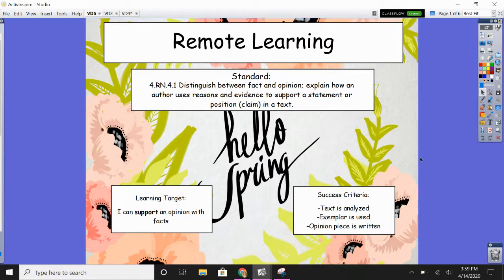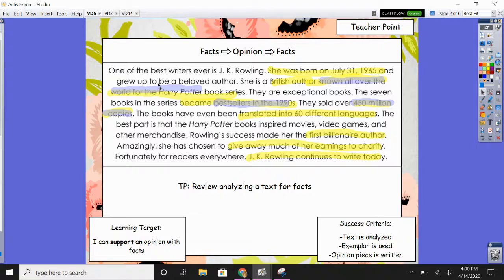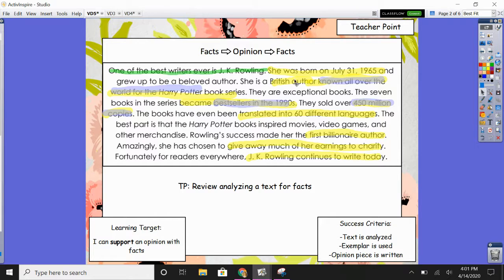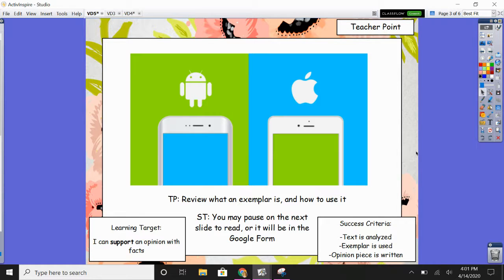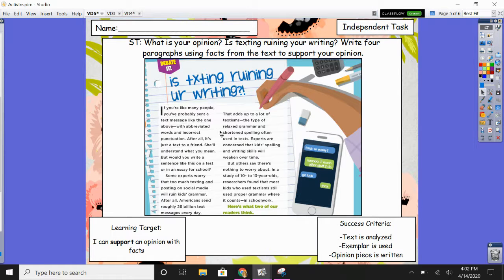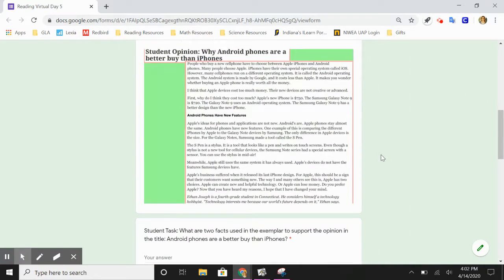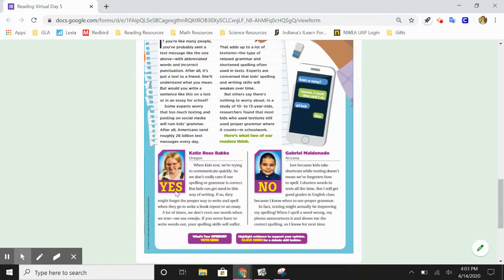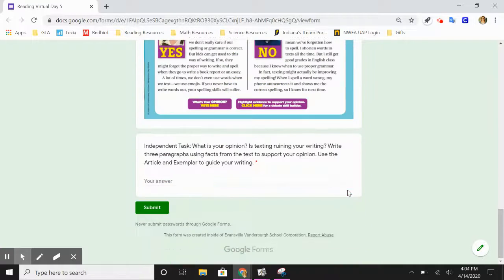Reading Virtual Day 5